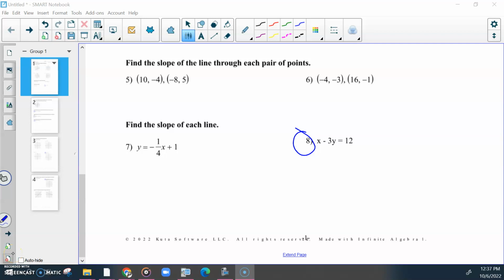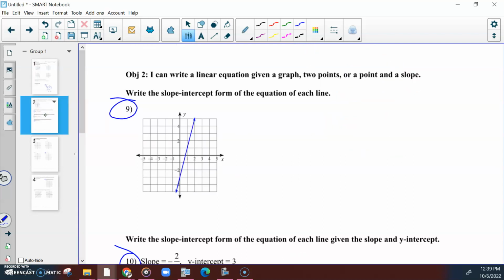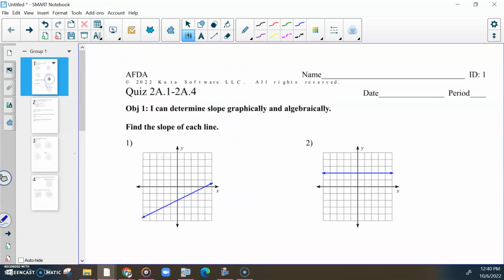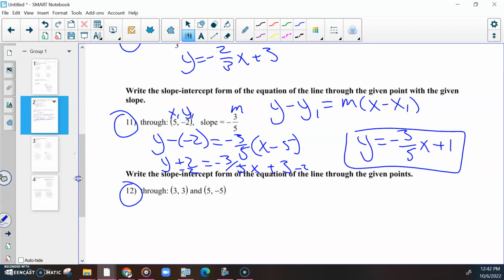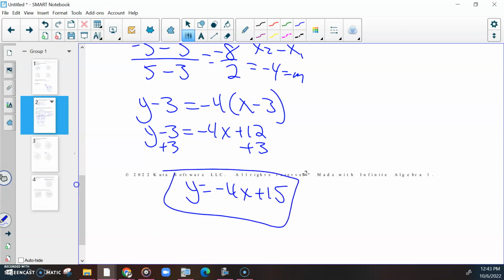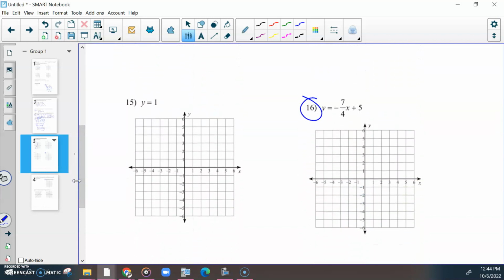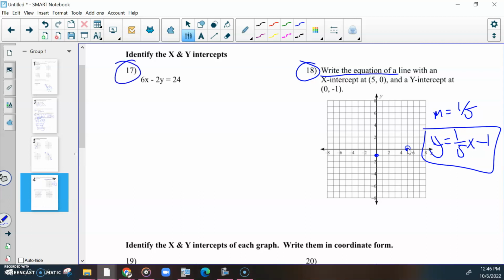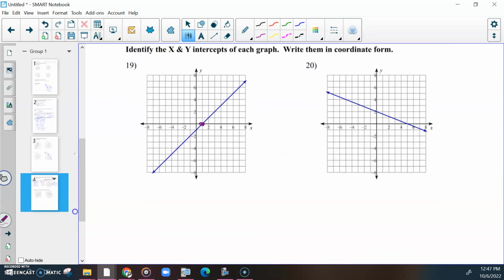AFDA 7th 10-6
We went over review/quiz questions before you took your test.